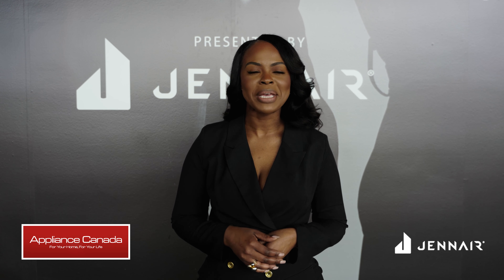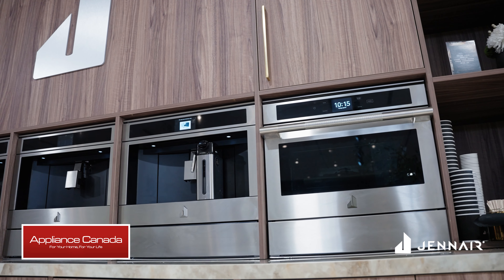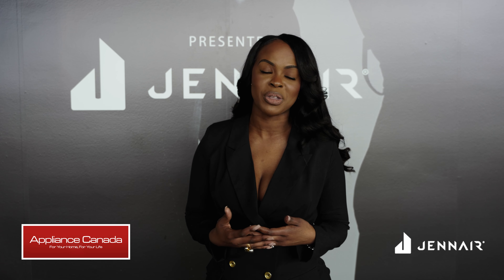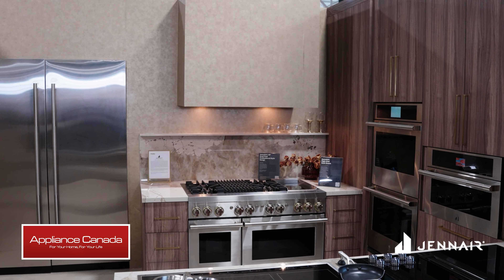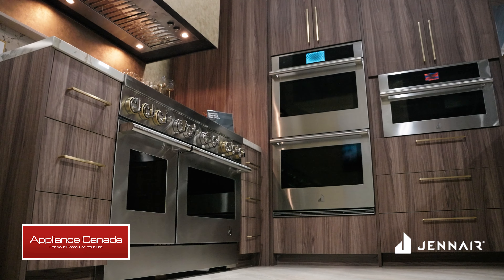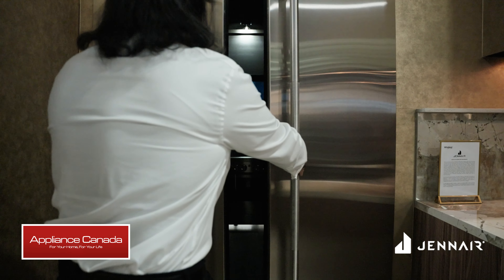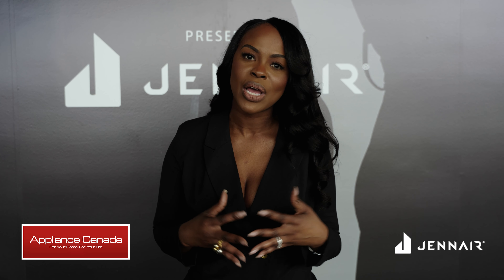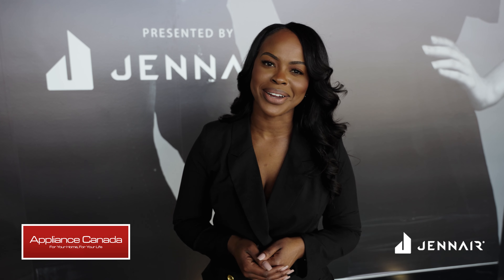JennAir Living Luxe